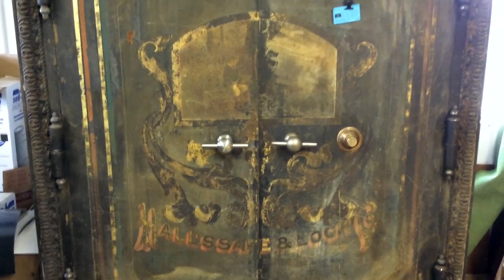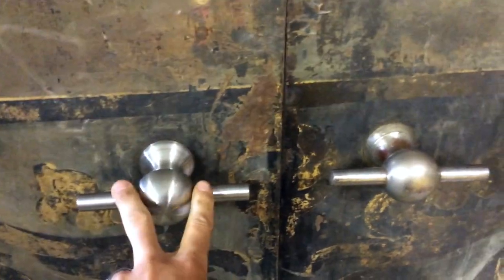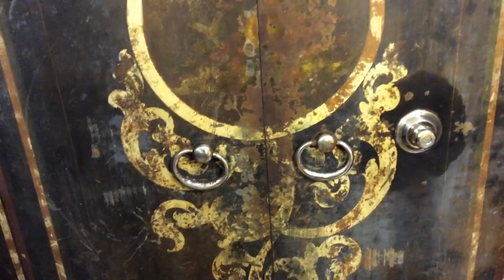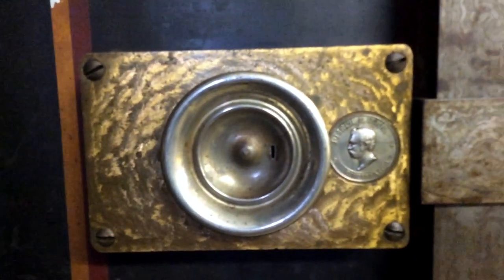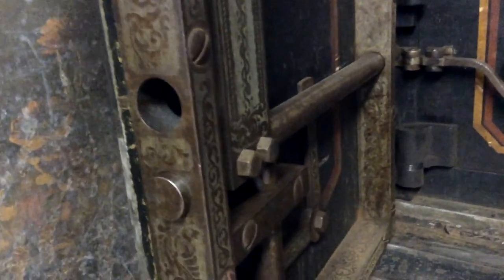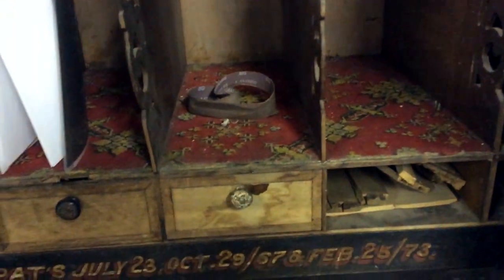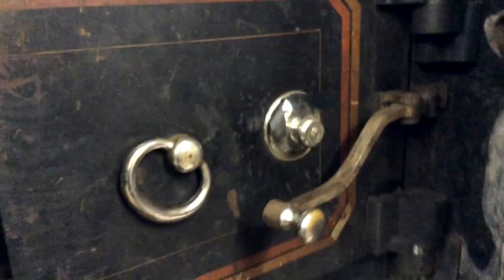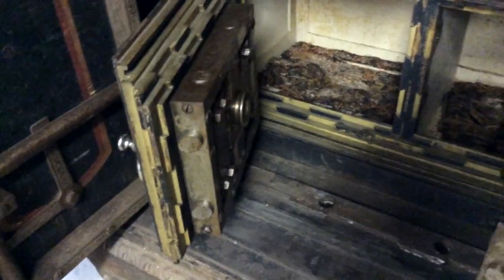Huge Antique Hall Safe NOTHING LIKE IT!!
Its 12,000lbs!!  Its a rare find!  Havent found anything like it so far!    A rare hunk of metal!  Found this safe in a shed of a property I bought.  We fixed it up to total working condition!   As you see it has four dials, the first is a 3 digit combo, the fourth one is a 6 digit combo!!  Nobody breaking into this one very fast!!